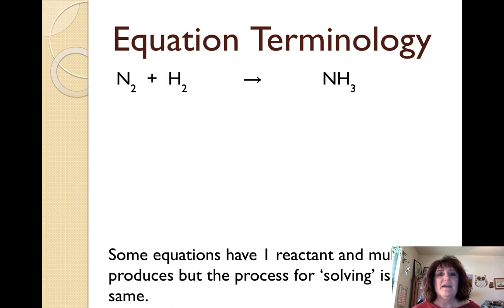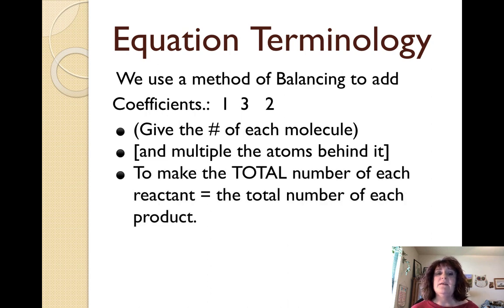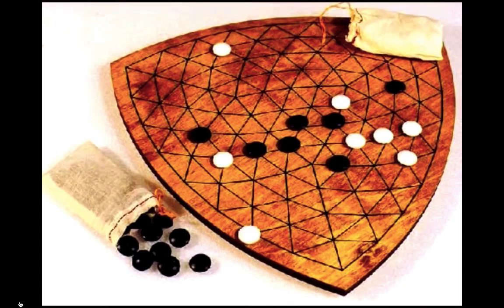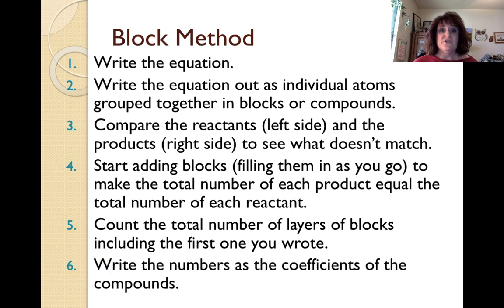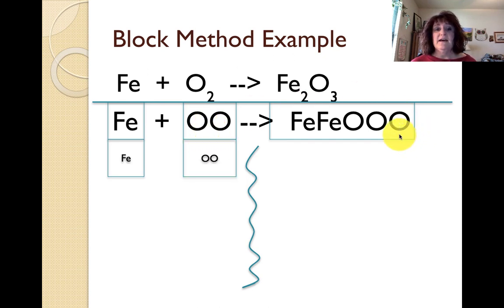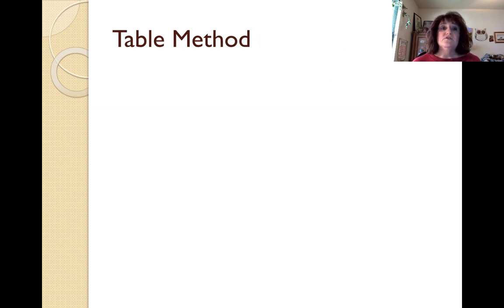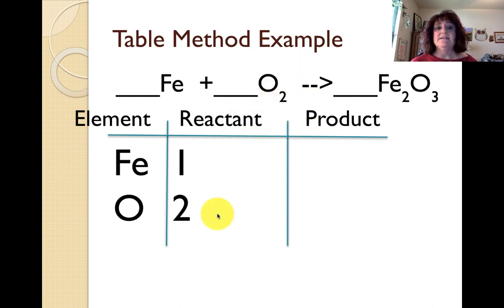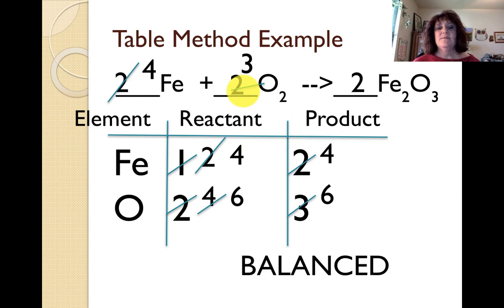PS 3.4 A VL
Chemistry 3.3 for 2020
Chemistry 3.4 (Balancing Equations) for 2022